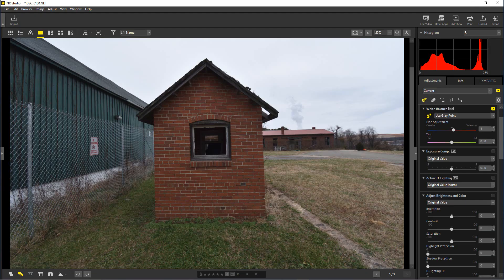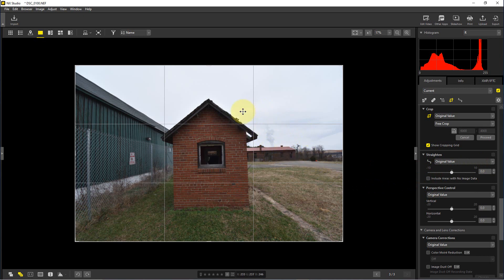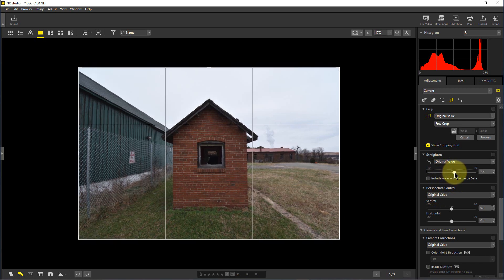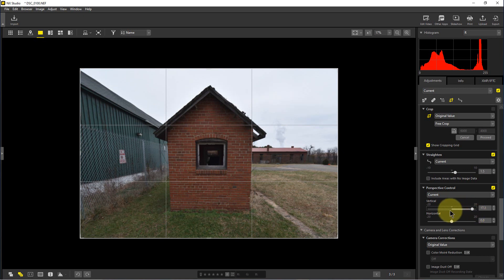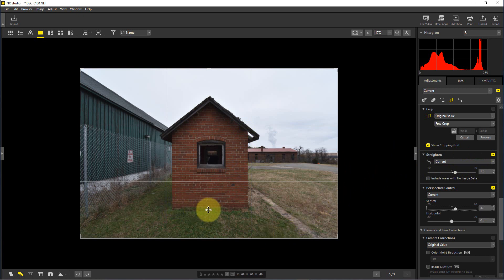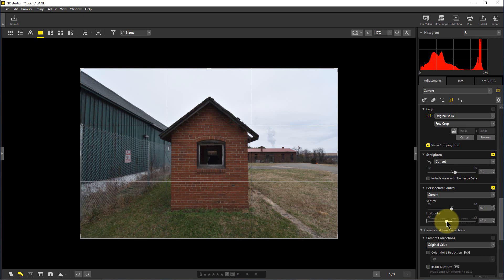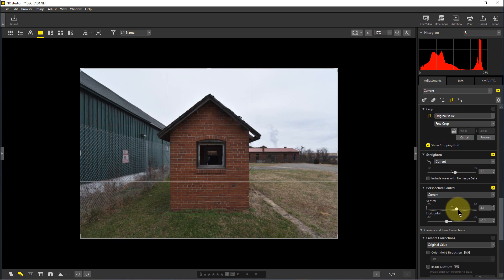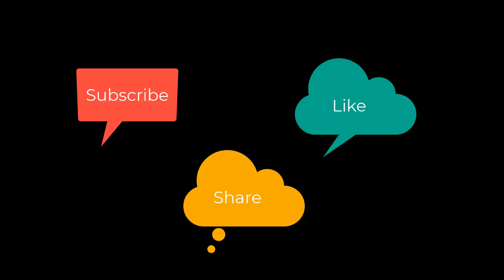Nikon NX Studio - How to Use the Perspective Control in NX Studio